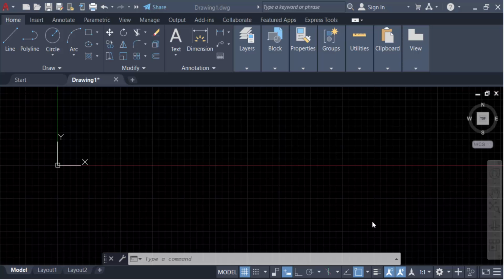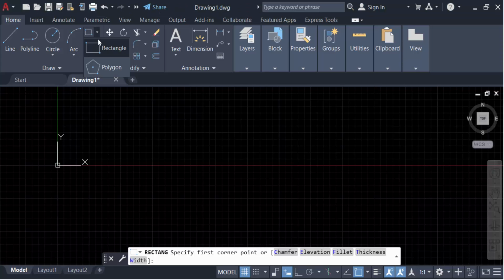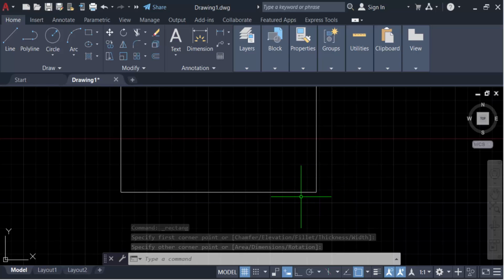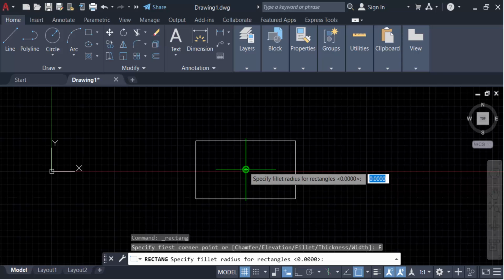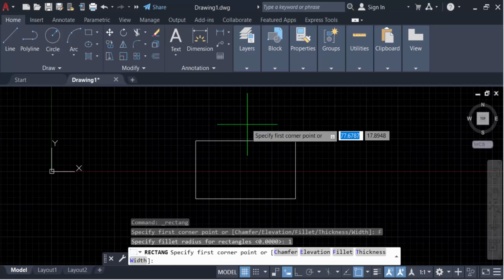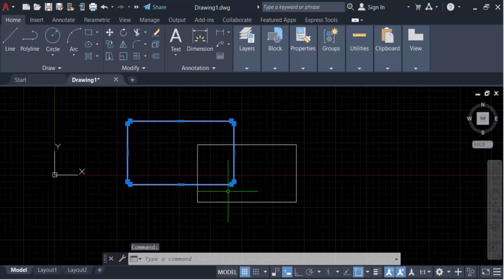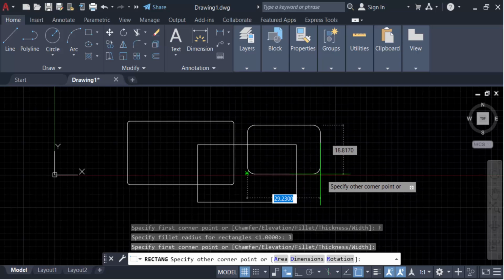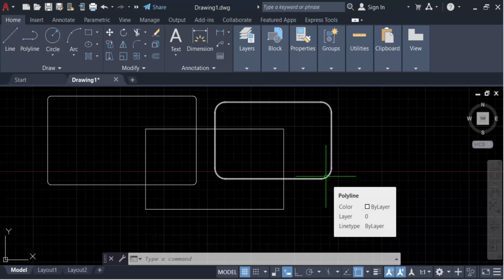How to draw rectangle with rounded corners in AutoCAD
Hello everyone, Today I will present you, How to draw rectangle with rounded corners in AutoCAD.